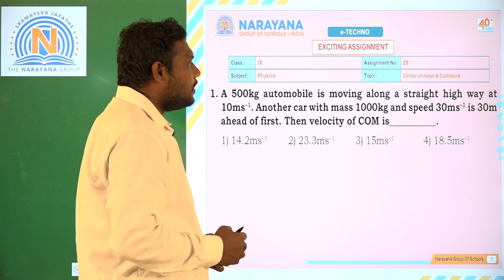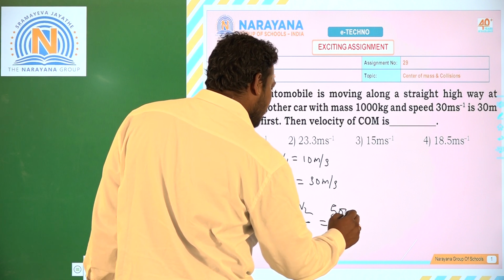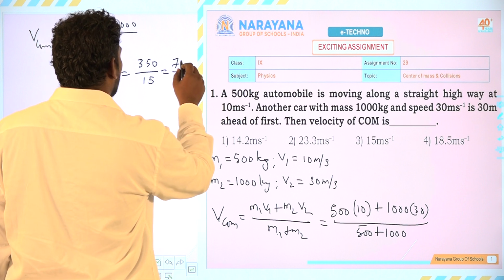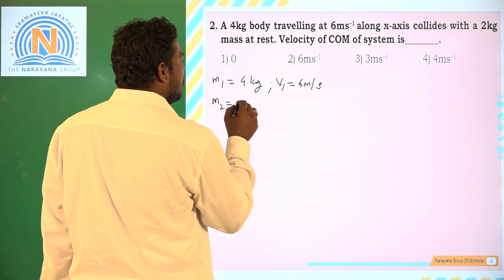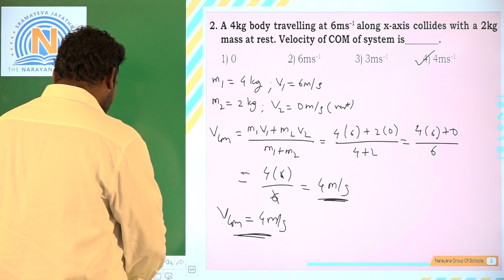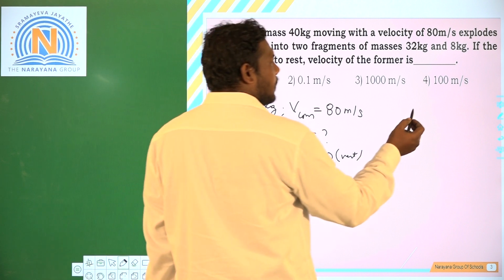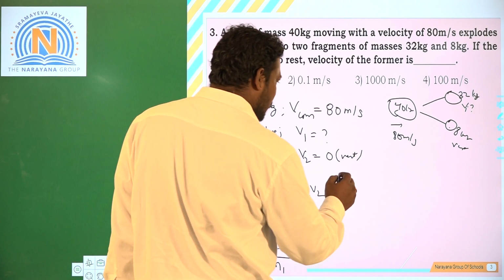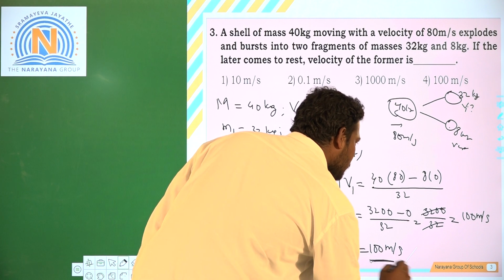IX PHYSICS ETECHNO 29